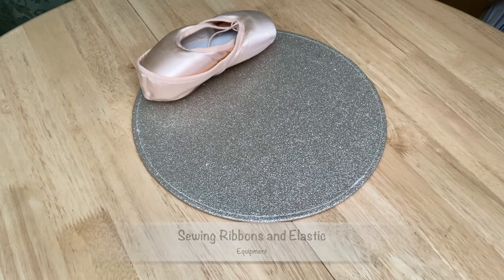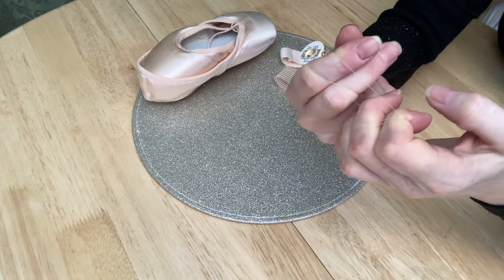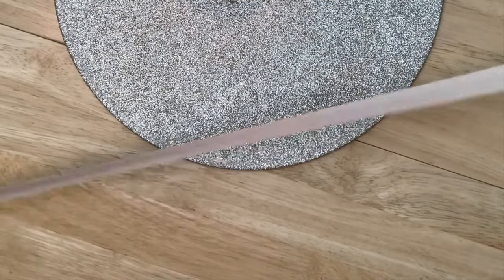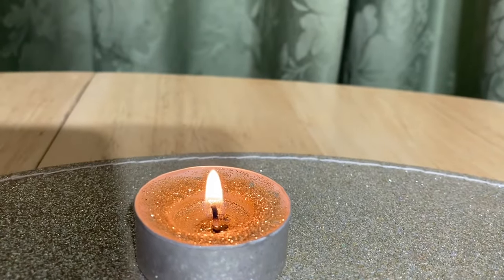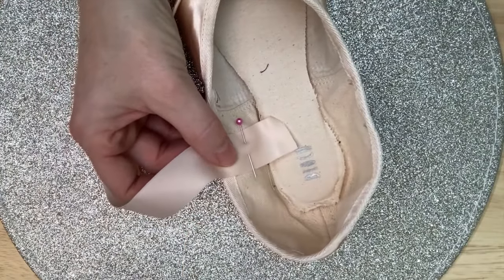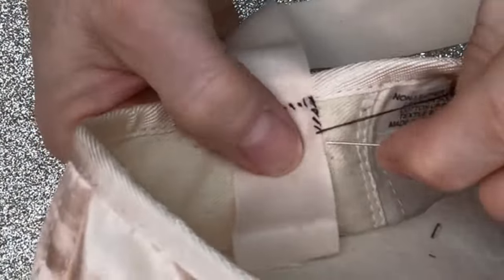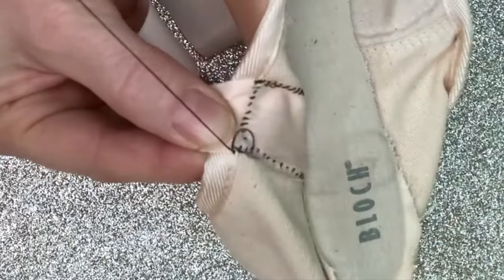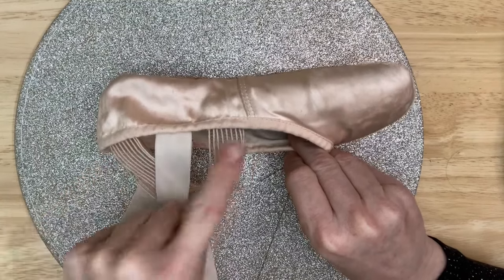Sewing Ribbons and Elastics onto Pointe Shoes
La Danse's Pointe Shoe Video Series number 3: Sewing Ribbons and Elastics.
This is a long video so if you're looking to skip to a specific part of the guide, click on the timestamps below:

Equipment 0:00
Cutting the ribbons 2:40
Sewing the ribbons 4:15
Elastics 9:08

If you are complete beginner to sewing, full explanation of the technical terms are covered in this Essential skills guide